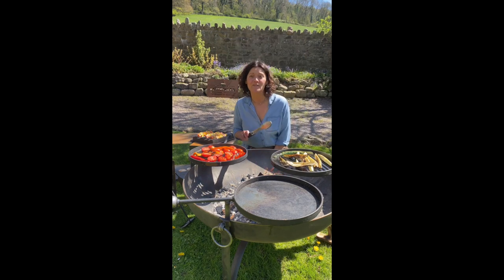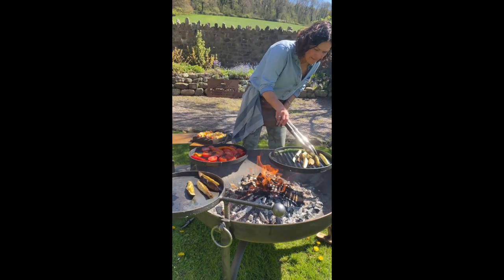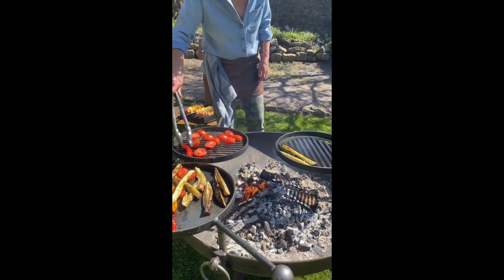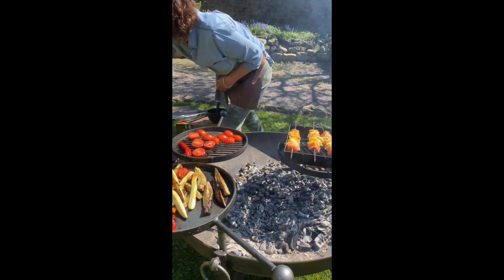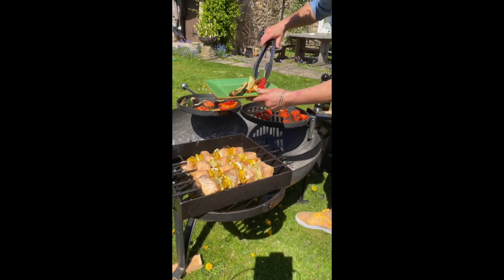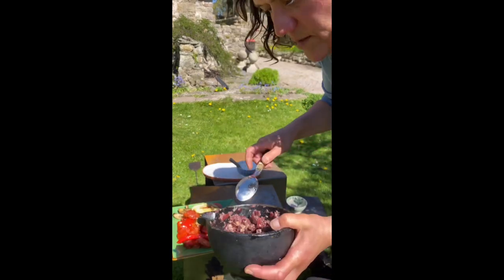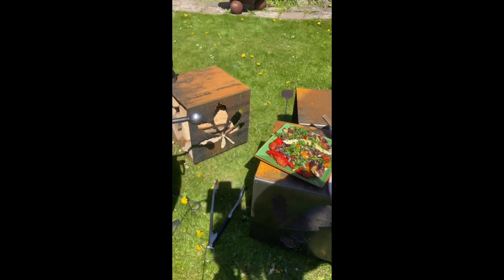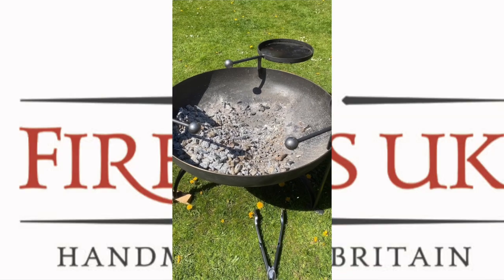Genevieve Taylor BBQing on a wood fired fire pit, made by FirepitsUK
Bristol Fire School Chef, Genevieve Taylor BBQing on a wood fired Plain Jane 90 fire pit made by Firepits UK